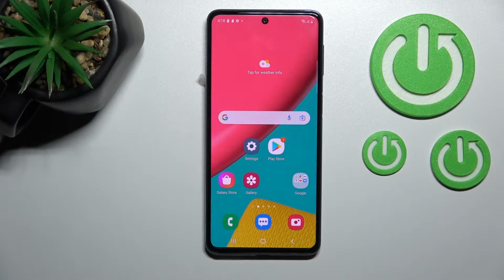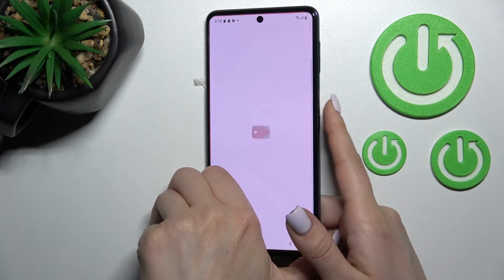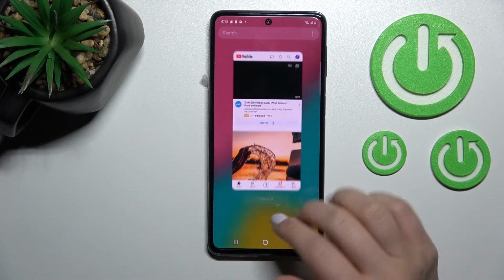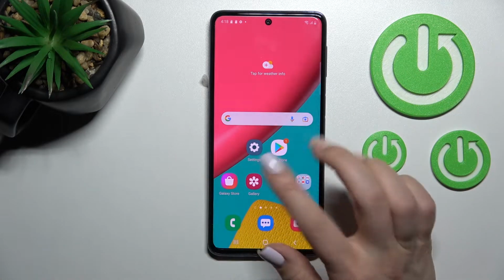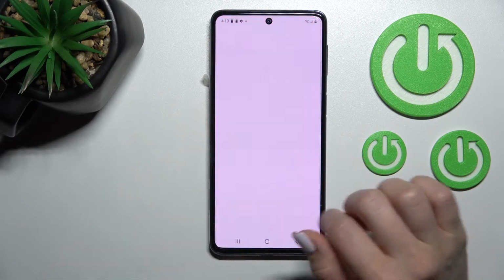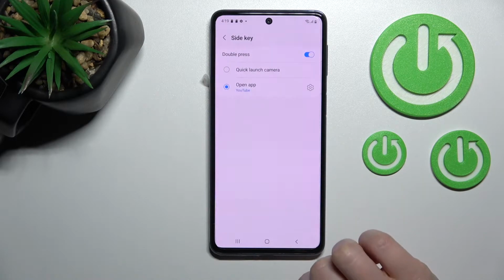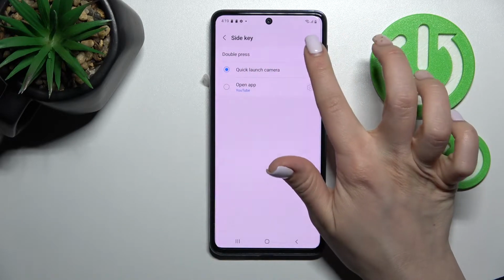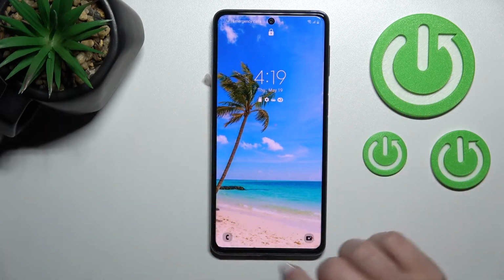How to Disable Quick Launch on SAMSUNG Galaxy M53 - Turn Off Quick Launch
Find out more info about SAMSUNG Galaxy M53:
If you want to know how to disable the quick launch on the SAMSUNG Galaxy M53 option, watch this tutorial. Our expert will show you how to enter the Side key settings, and then how to turn off the double press feature on your device. If you want to know more about your SAMSUNG Galaxy M53, visit our YouTube channel.

How to disable quick launch on SAMSUNG Galaxy M53? How to turn off quick launch on SAMSUNG Galaxy M53? How to manage the quick launch feature on SAMSUNG Galaxy M53? How to switch off quick launch on SAMSUNG Galaxy M53?